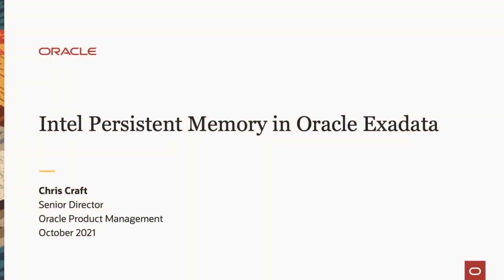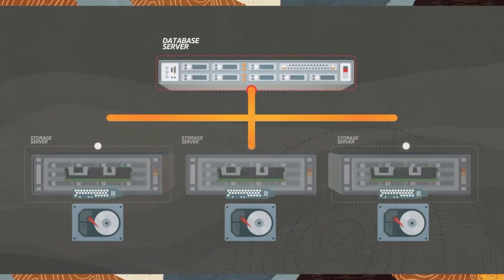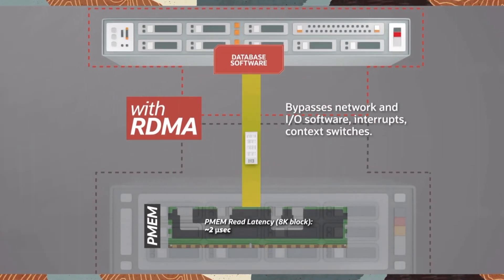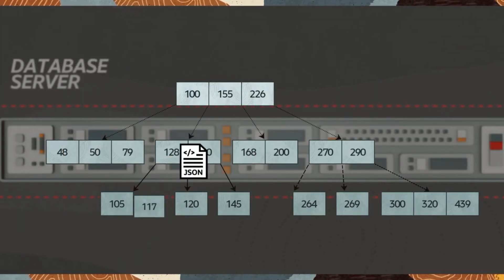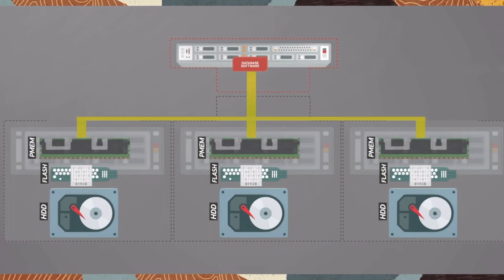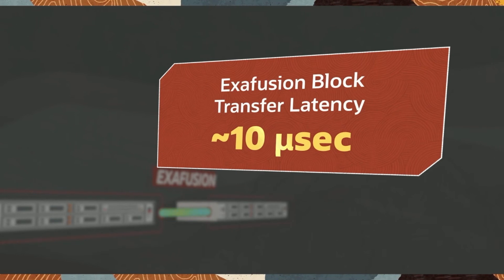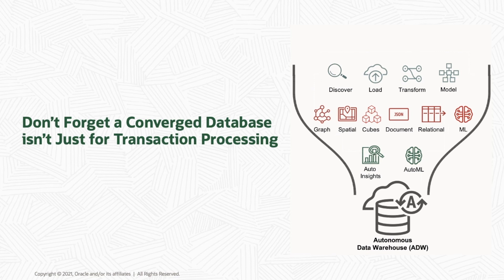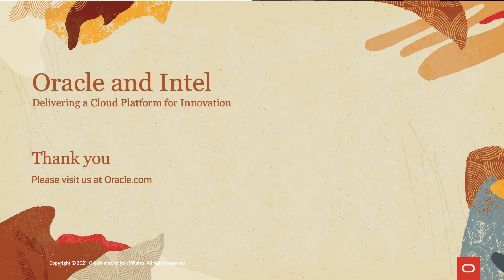Intel persistent memory in Oracle Exadata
Learn about how Oracle has integrated Intel Optane Persistent Memory to keep Exadata ahead of the competition. Exadata combines Remote Direct Memory Access (RDMA) and PMEM for unprecedented storage I/O and cluster interconnect performance.